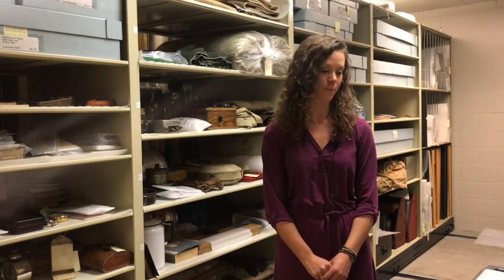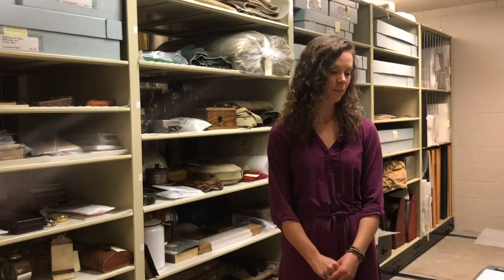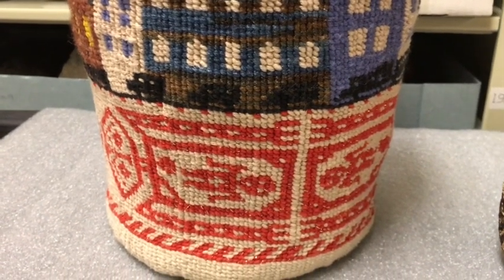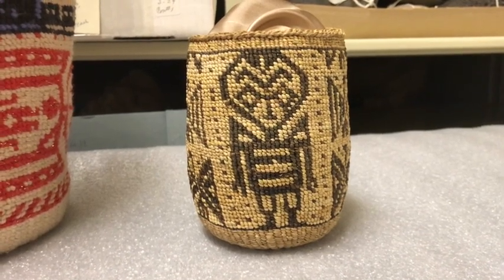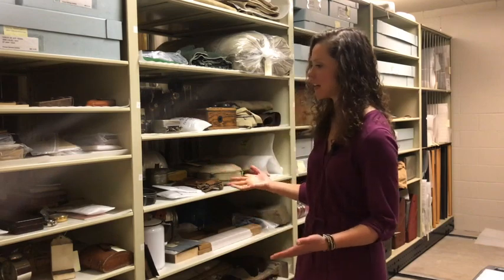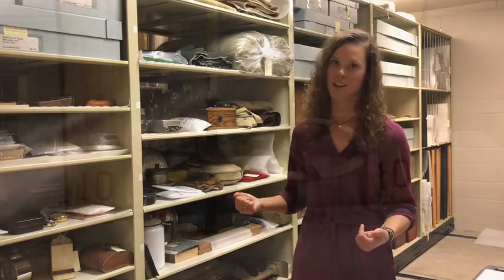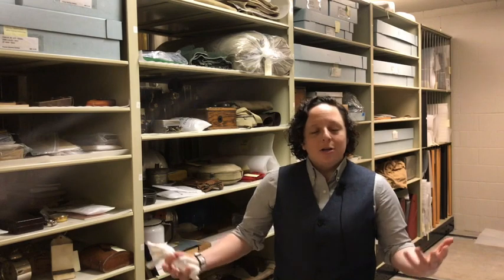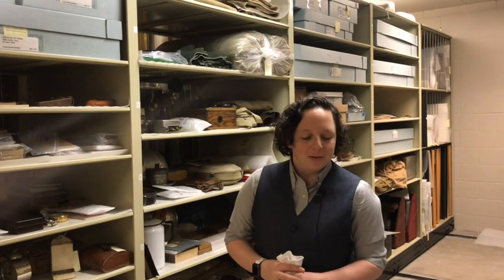Museum Moment from the Vault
Why do museums collect objects? What stories can they tell? Join Senior Curator of Western History Laura Ferguson, Ph.D. in the Museum vault as she talks about the High Desert Museum’s collection.

Laura will also share our new project called COVID Stories, an effort to preserve the knowledge about this historic pandemic in the High Desert for future generations.